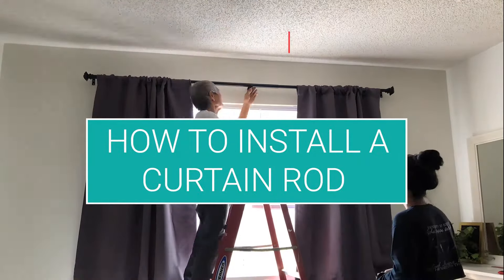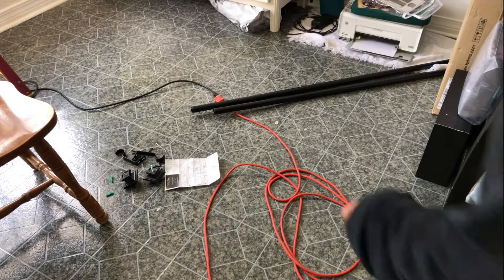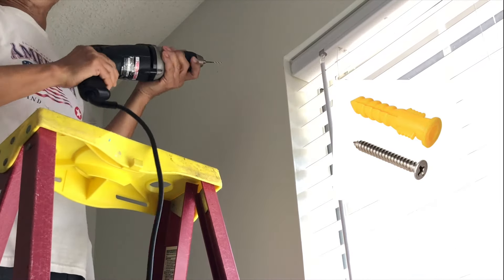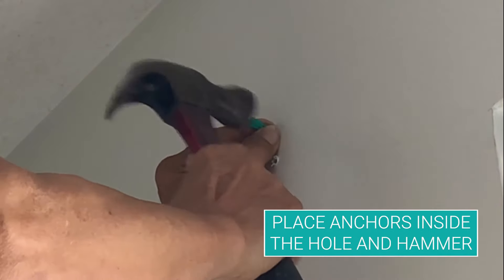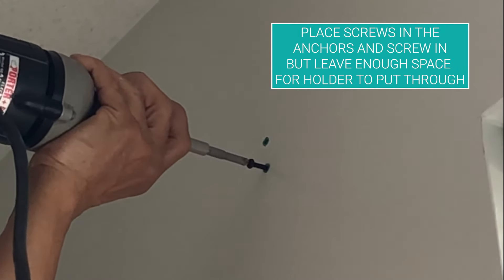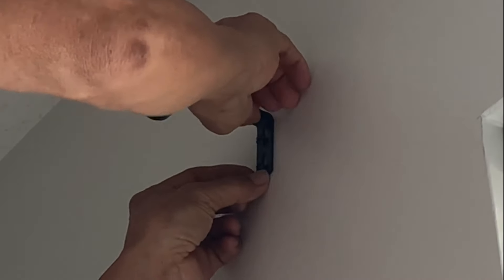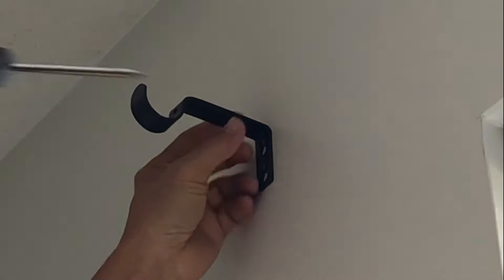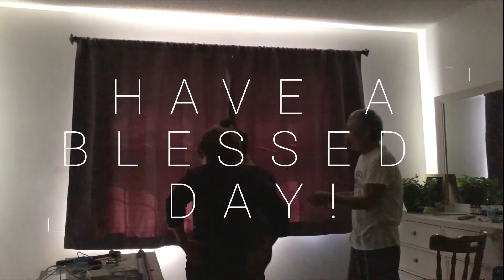HOW TO EASILY INSTALL A CURTAIN ROD & USE ANCHORS ✨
DIY How to install a curtain rod and properly use anchors. I am grateful my dad was here to help! The easiest tutorial on how to install a curtain rod.

Below you can find where I purchase my curtain rods and curtains :)

Curtain Rod 72 to 100in:

Gray Black out Curtains